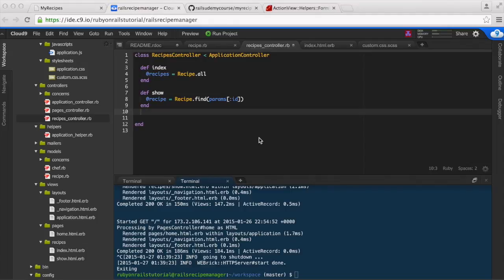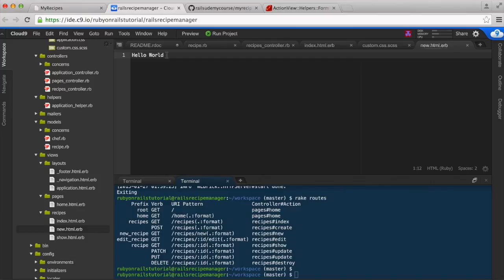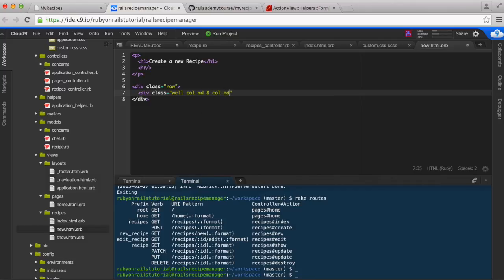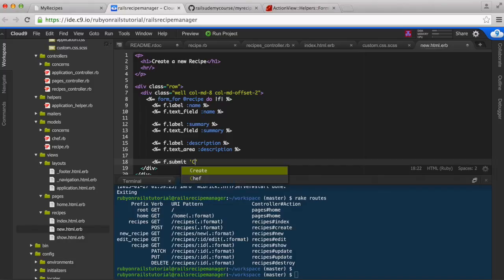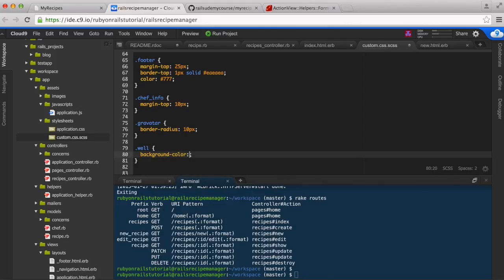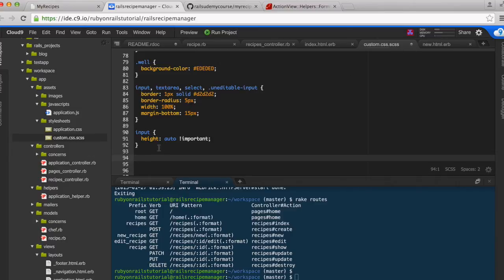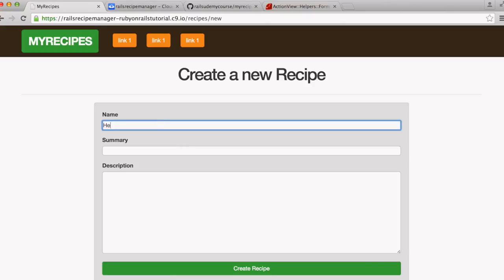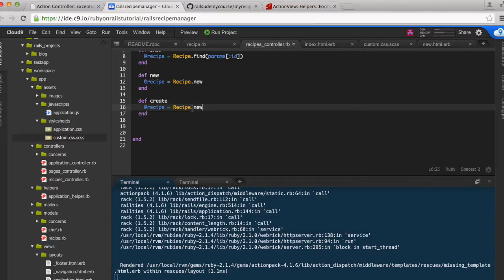31 Forms and actions New recipes part 1 model backed forms UI for new recipe